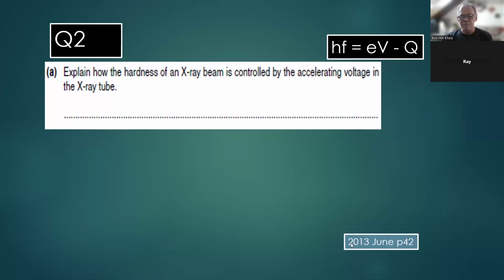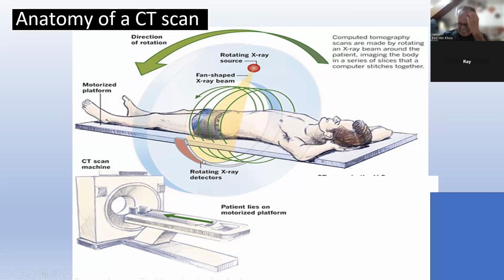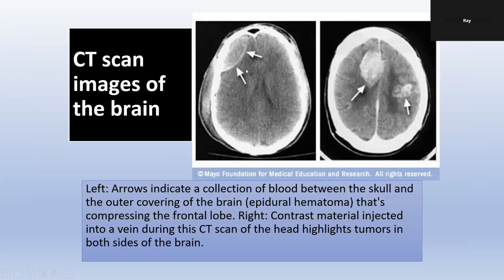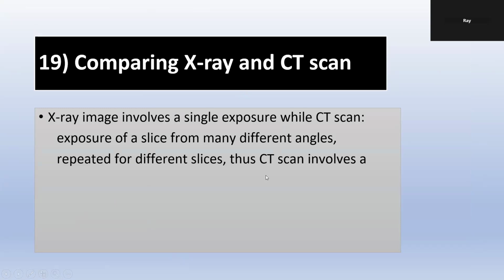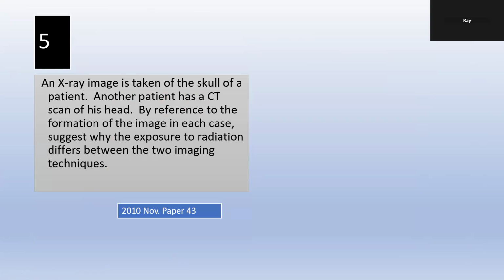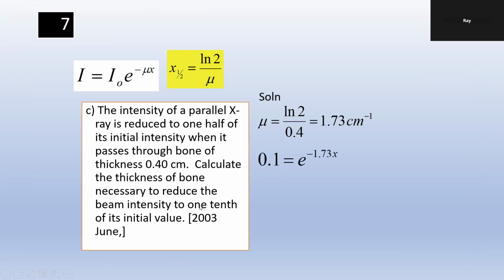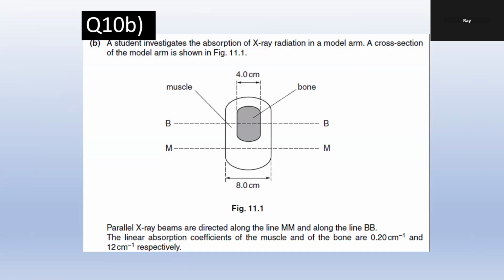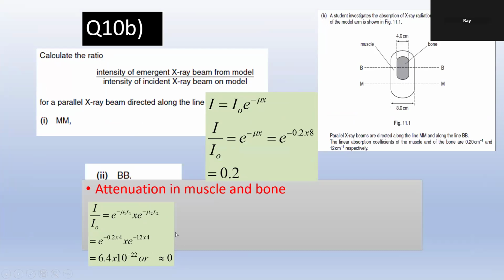A-level Physics: 24.2 CT scan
CT scan and X-ray